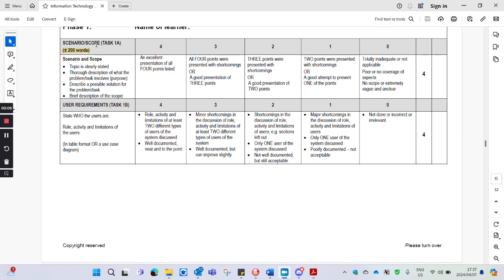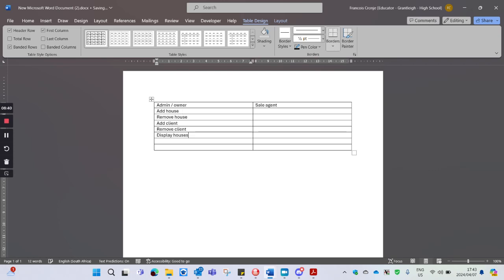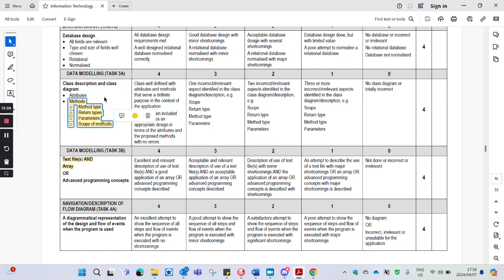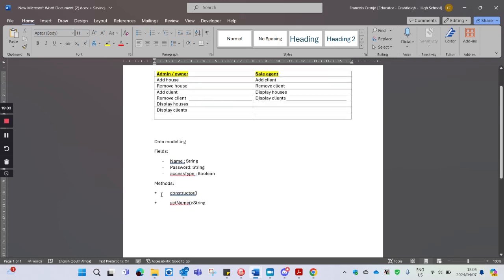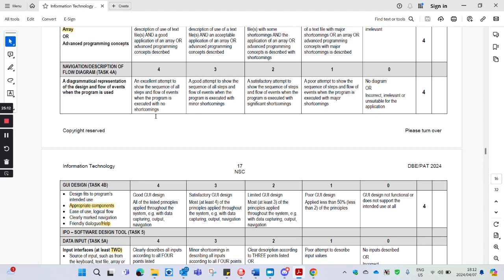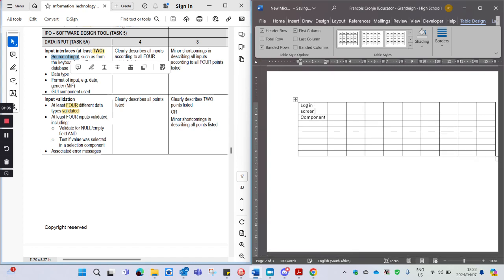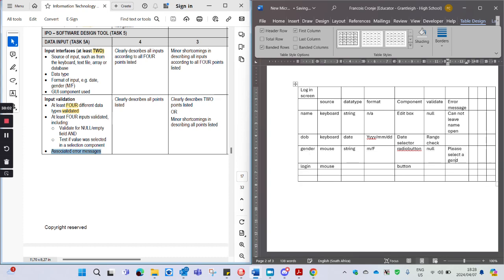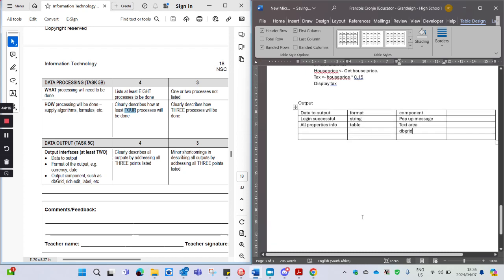PAT phase 1 description